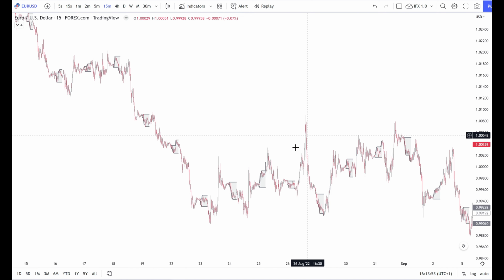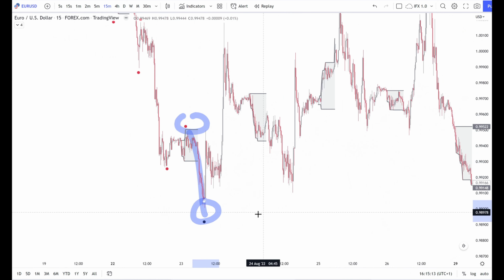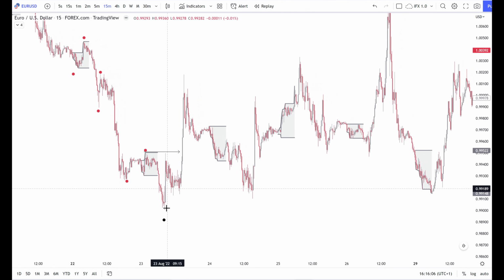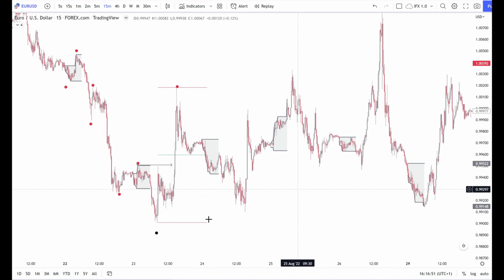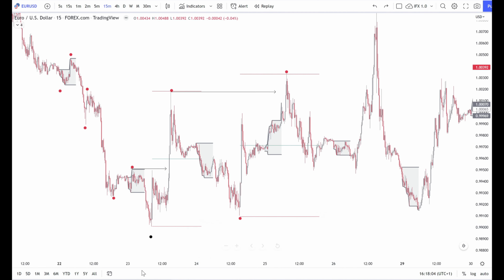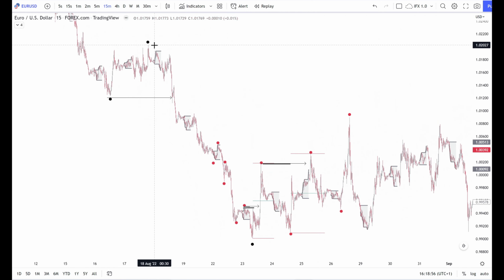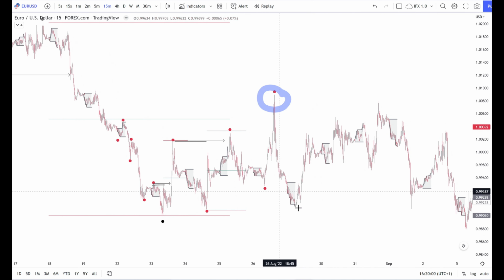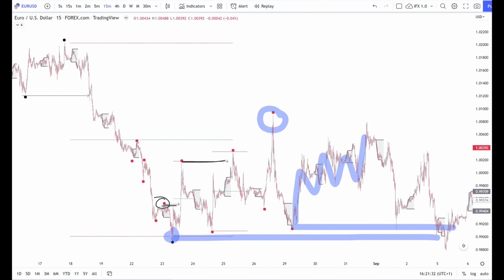Swing Structure vs Internal Structure | Market Structure | SMC Concepts (Part 2)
Hello Family!

As promised here is part two regarding internal structure.

Understanding these concepts and combining it with Liquidity and Supply & Demand zones will give you a better idea of the overall direction and where price is likely to target.

Make sure you understand the difference between the two forms of Market Structure.

Now there are more ways in which make this even more refined, but hopefully this video should give you a good foundation to go off.